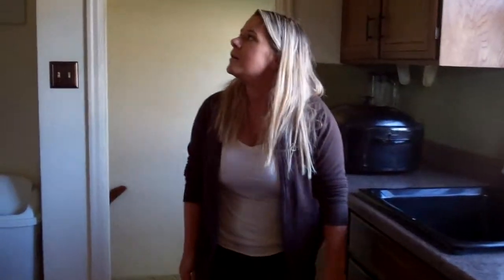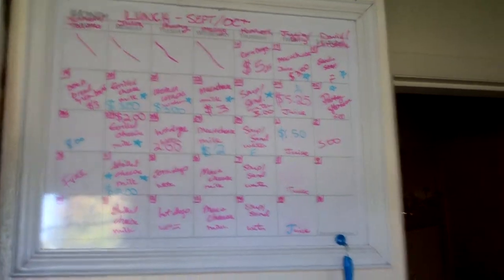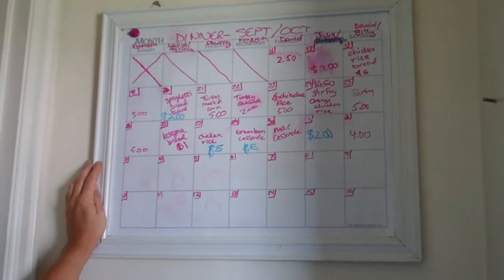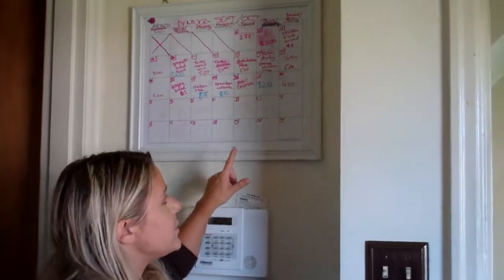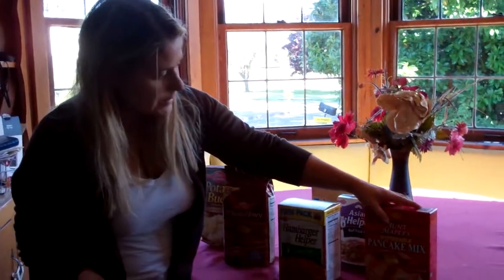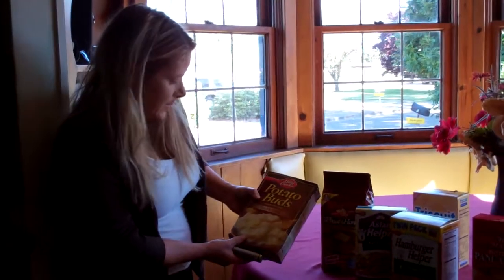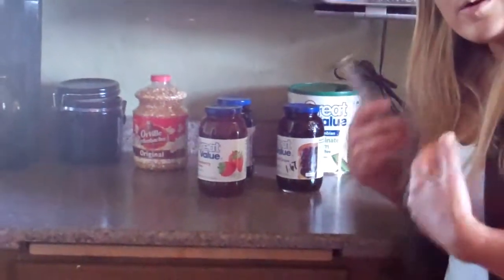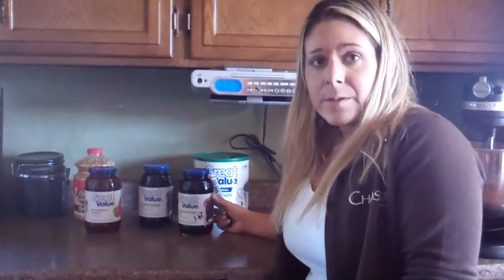Managing Food Budget